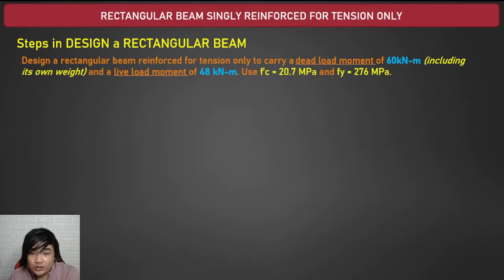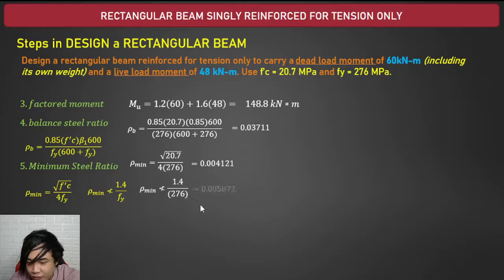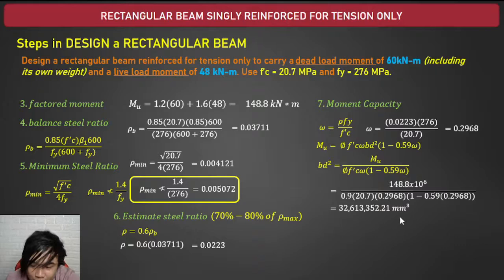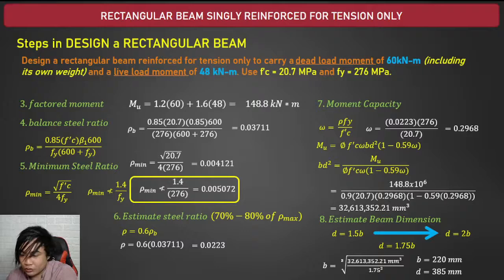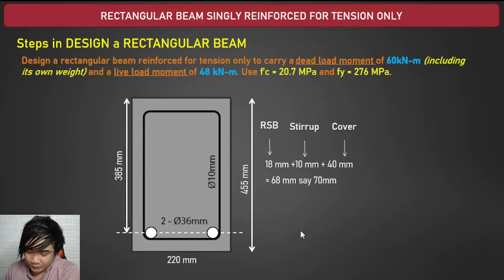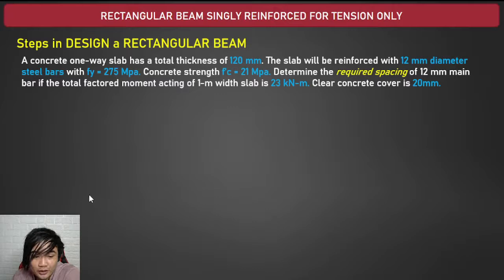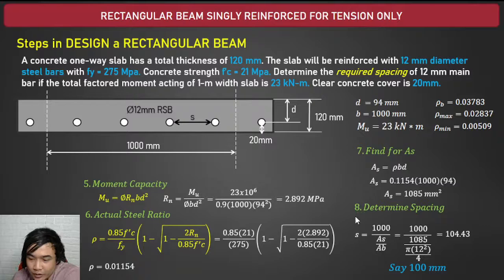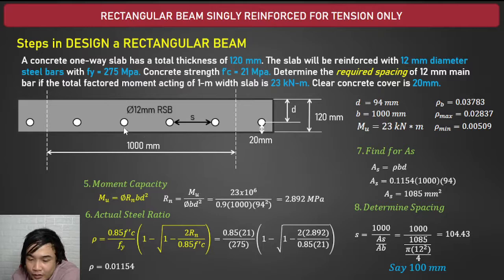PCD 324 - Lecture 3.1 - Singly Reinforced Beam and Slab Example